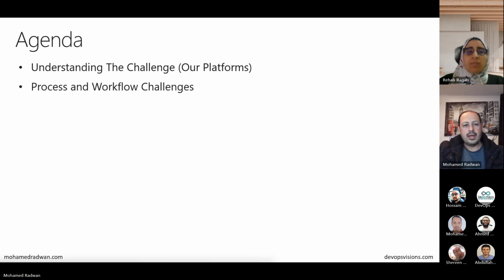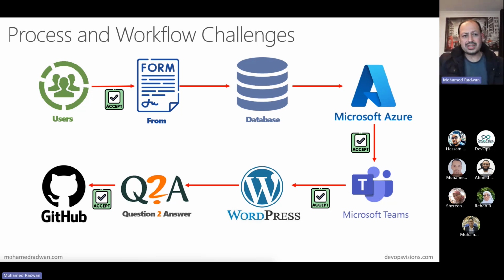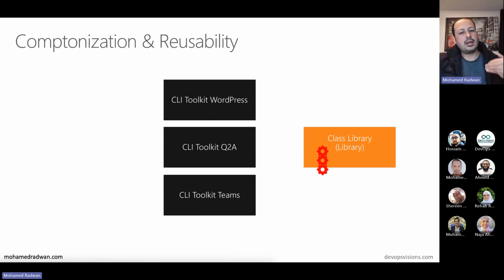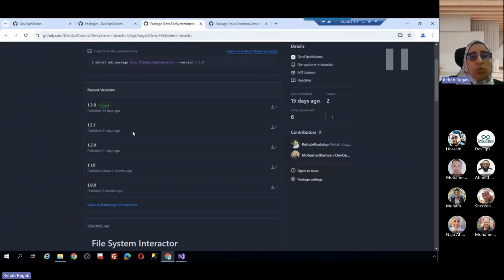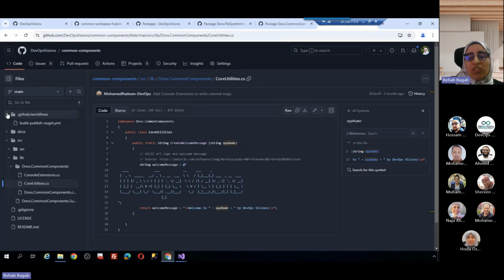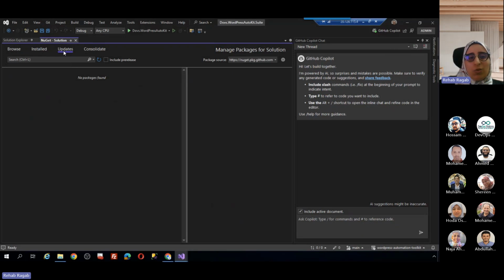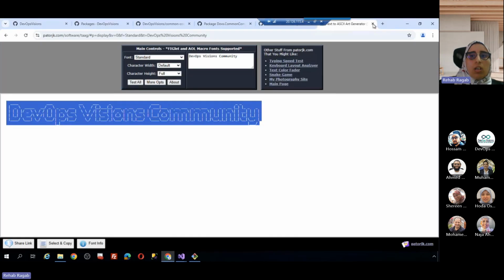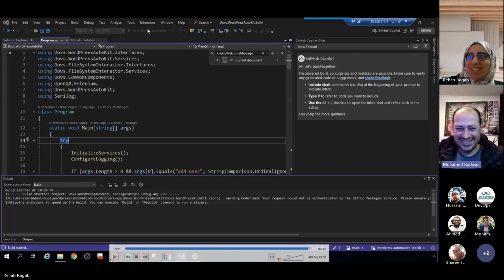GitHub Package Management with Actions From Repetition to Reusability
Would you like to learn GitHub Package Management and Automation that with GitHub Action?
Ready to take your development skills to the next level? Join us for an engaging session where we’ll show you how to eliminate code duplication and streamline your projects by creating, packaging, and publishing reusable libraries on GitHub Packages and GitHub Actions. Discover how to automate your workflows, manage dependencies effectively, and share your packages effortlessly across multiple projects. Leverage the power of GitHub Packages to enhance collaboration, maintain version control, and boost your project’s efficiency. This is your chance to make a lasting impact on your development workflow. Don’t miss out—let’s code smarter together! 🚀✨